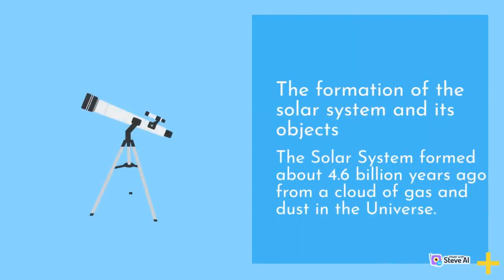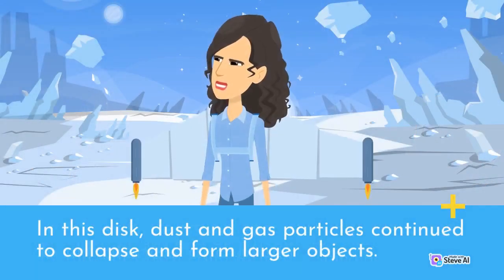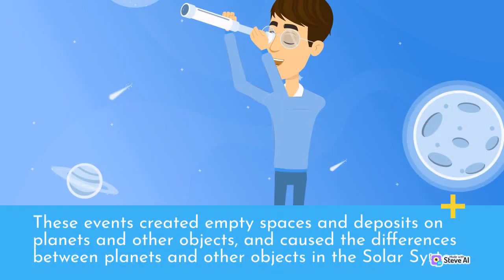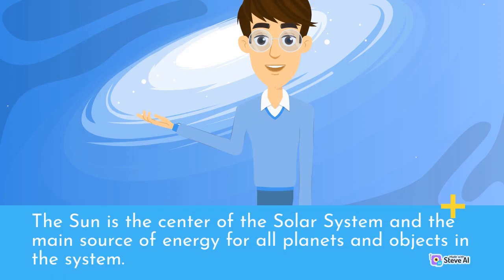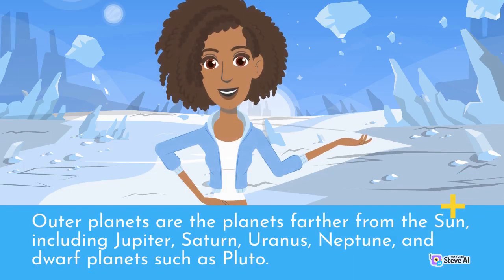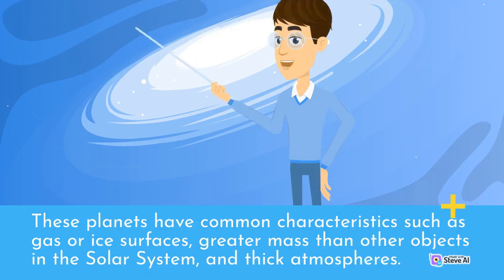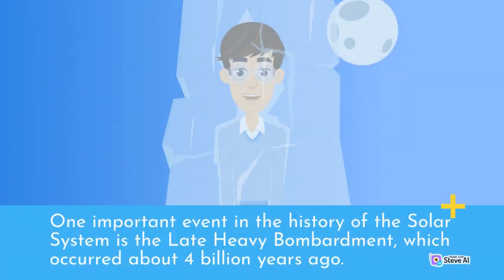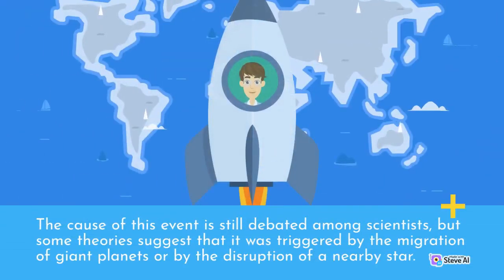The formation of the solar system and its objects | Part 1 | Space Astronomy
Explore the wonders of the cosmos with Space Astronomy! In this captivating video, we delve into the mysteries of our universe, journeying through breathtaking galaxies, stunning nebulas, and awe-inspiring black holes. With expert commentary and high-definition visuals, we uncover secrets of distant celestial bodies and the latest findings in space exploration. 🚀🌌